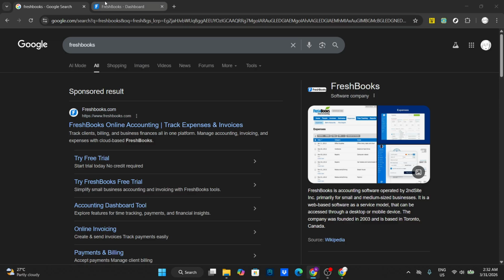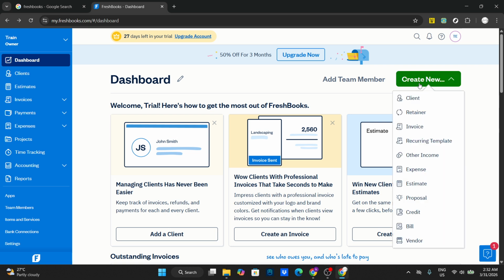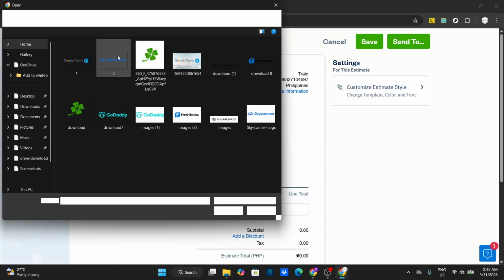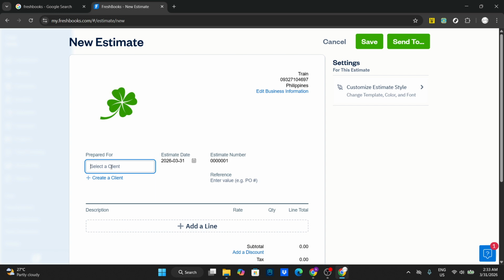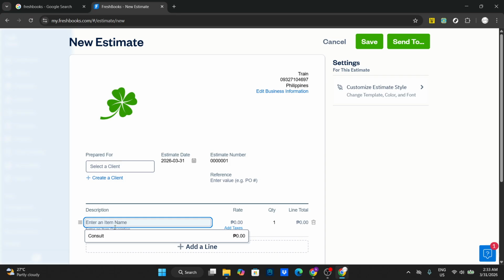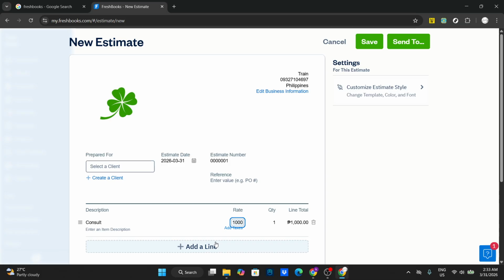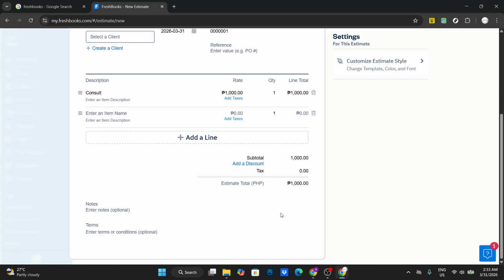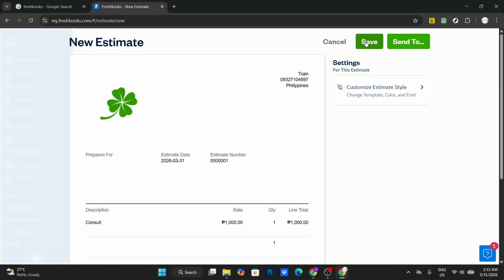How To Create Estimate In Freshbooks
Create professional estimates/quotes in FreshBooks and convert them to invoices once approved.
What you’ll learn:
Building an estimate with line items, taxes, and discounts
Sending estimates for client approval and tracking status
Converting accepted estimates into invoices
Customizing templates and messages